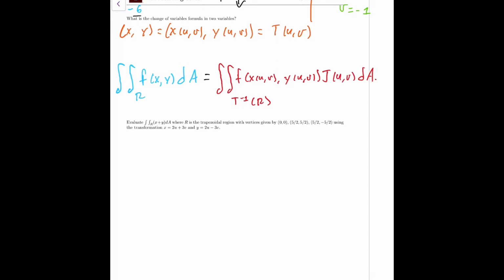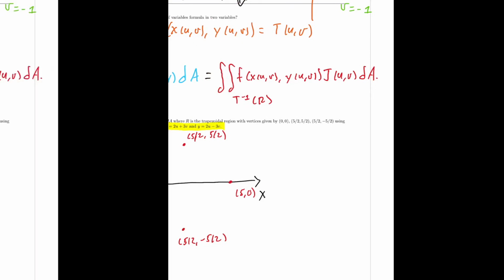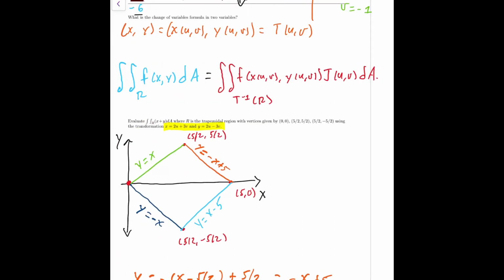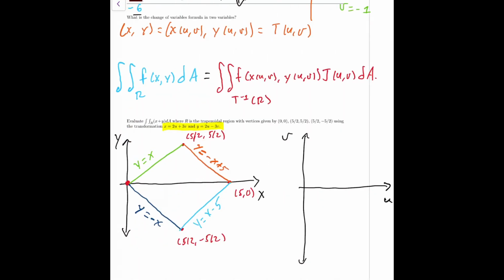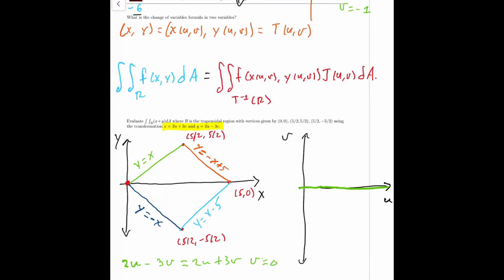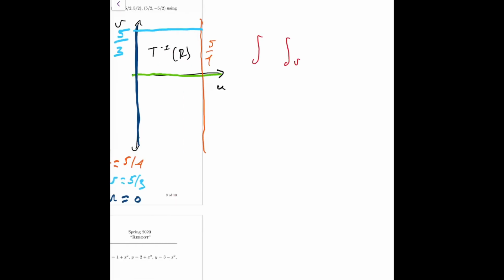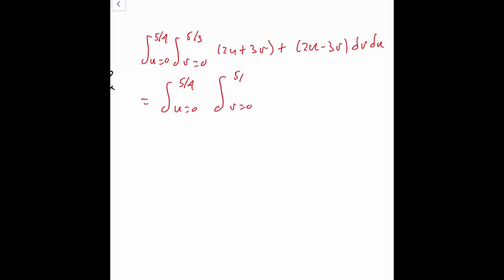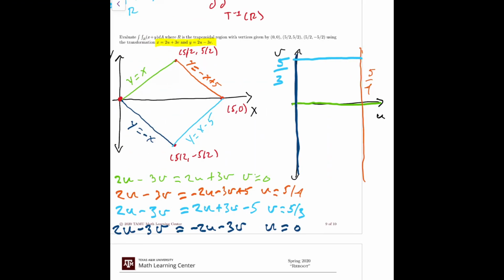Rob's 221 Lecture 32 Part 4